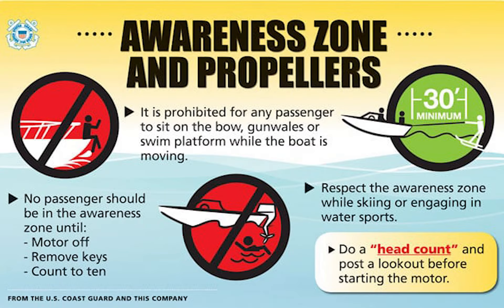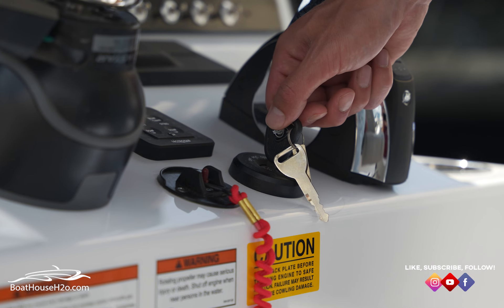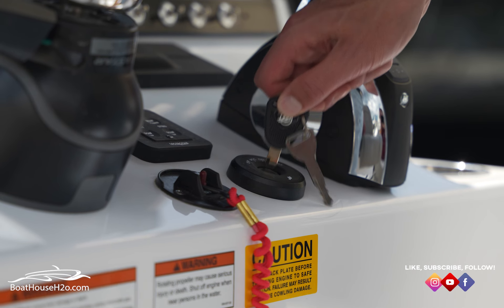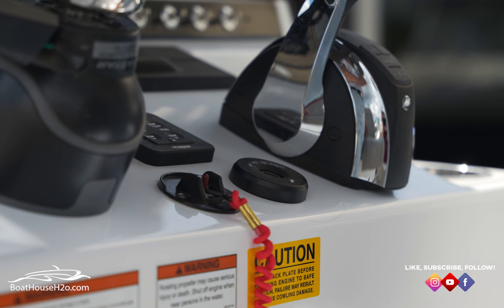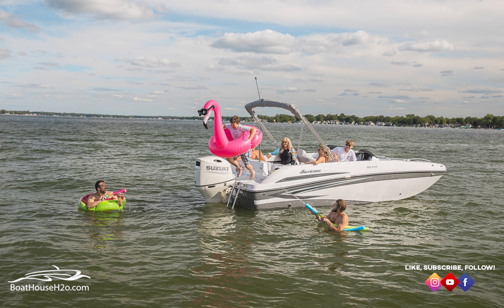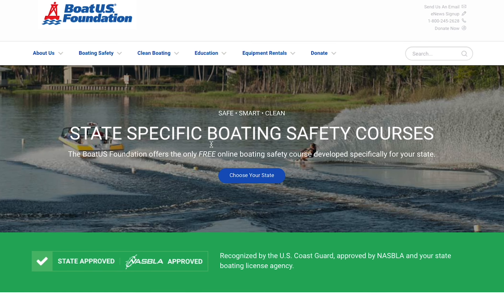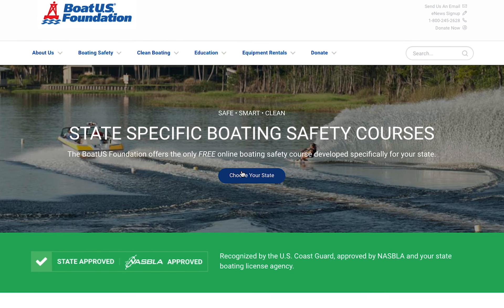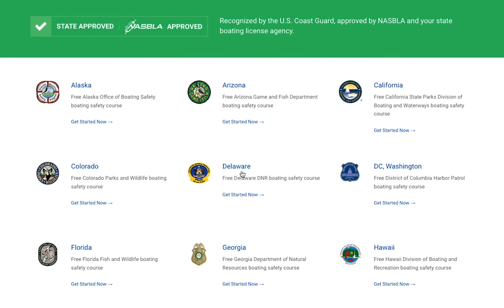11. Boating Basics: Awareness Zones & Dangerous Sitting Positions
We invite you to join us for another Boat House Group educational video. In this session we'll focus on boat safety for both captains and crew members. Tune in - we'll see you on the water!